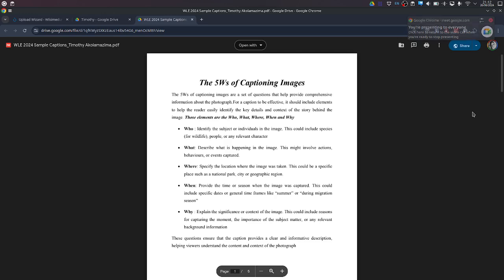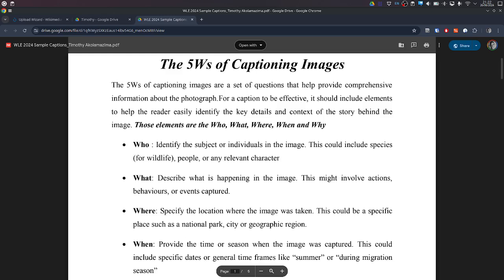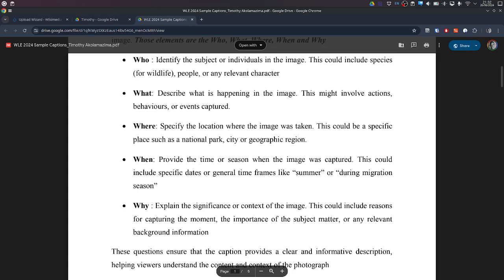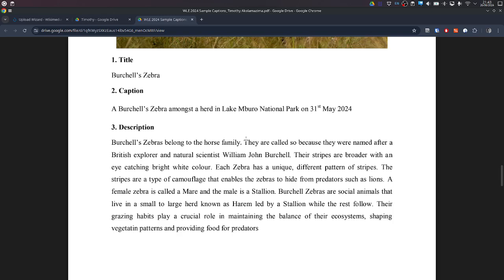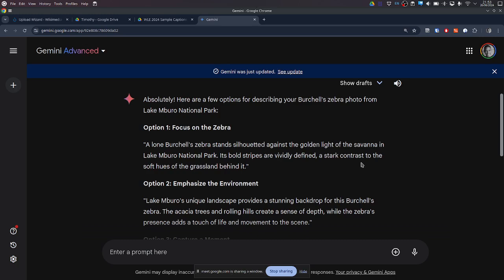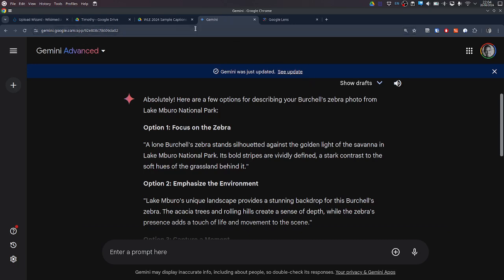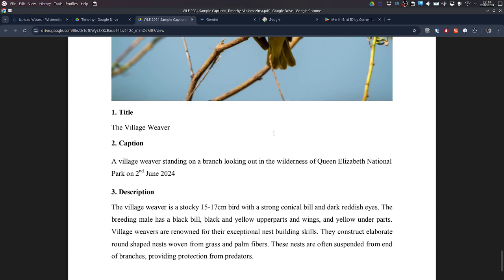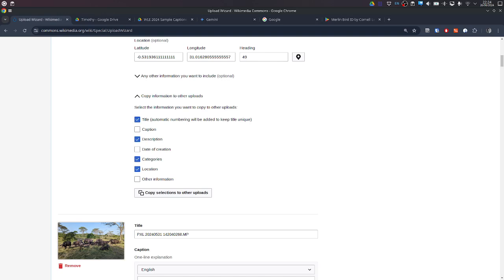Captioning and describing photos for Wikimedia commons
Captioning and describing photos for Wikimedia commons by Timothy Akolamazima, Wikimedia Community User Group Uganda